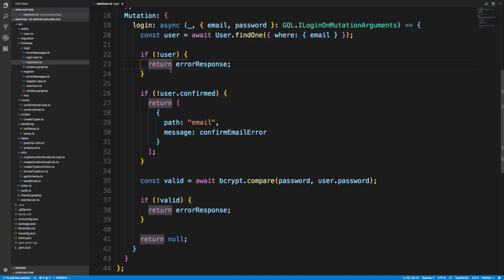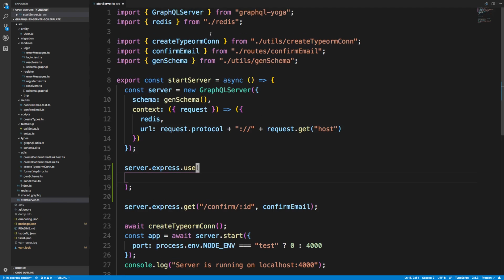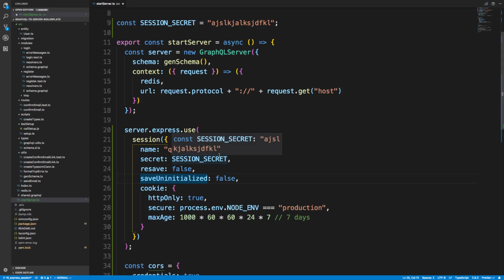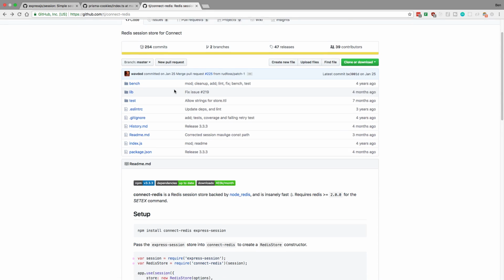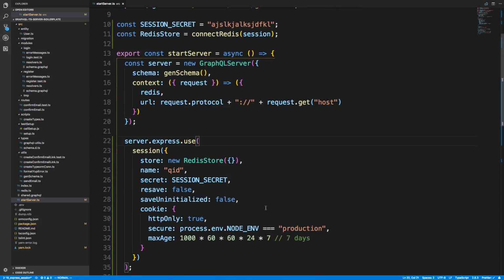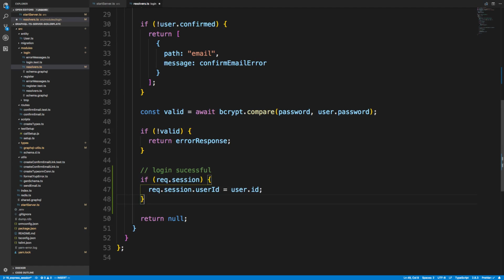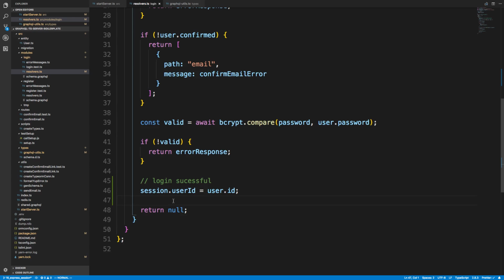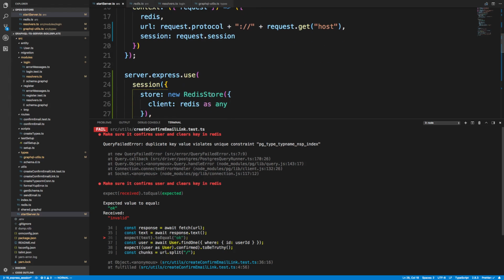Express Session for Login - Part 15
Learn how to persist user logins with Express Session.